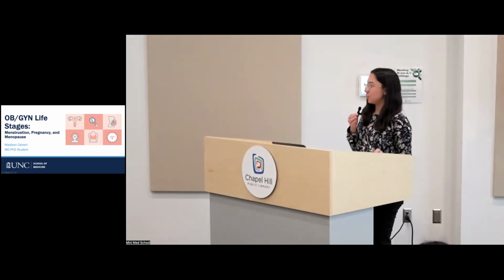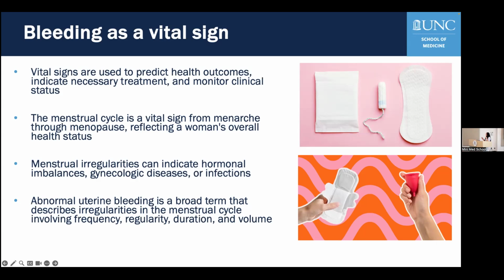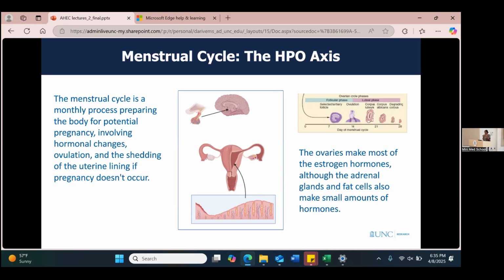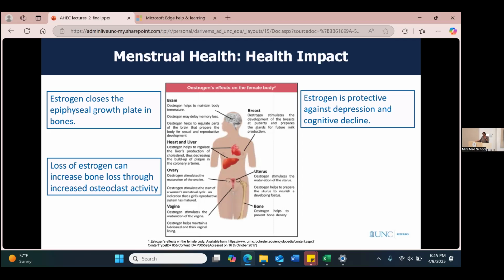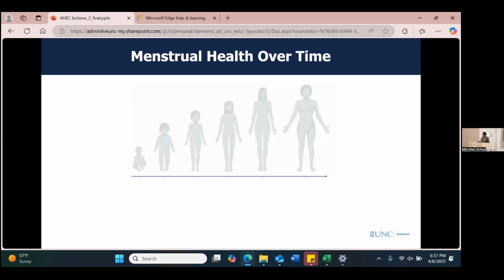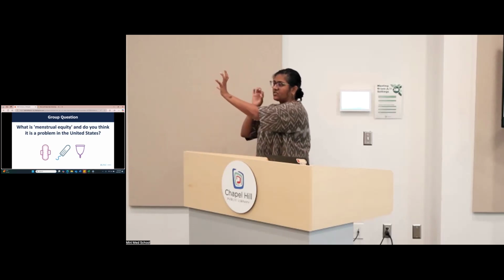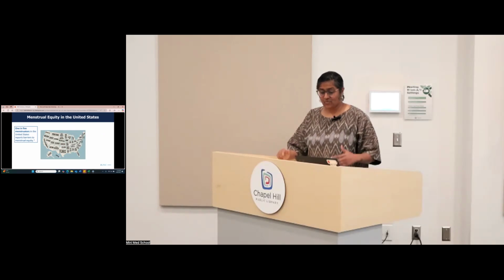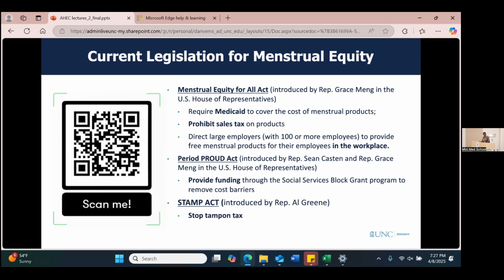UNC Mini Medical School 2025 - OB/Gyn Life Stages: Menstruation, Pregnancy, and Menopause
Presented by the UNC MD-PhD program. Held at the Chapel Hill Public Library on April 8, 2025.

MD-PhD Student Speaker: Madison Calvert
Faculty Speaker: Shilpa Darivemula, MD